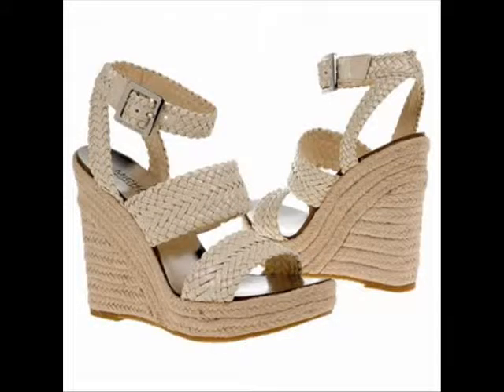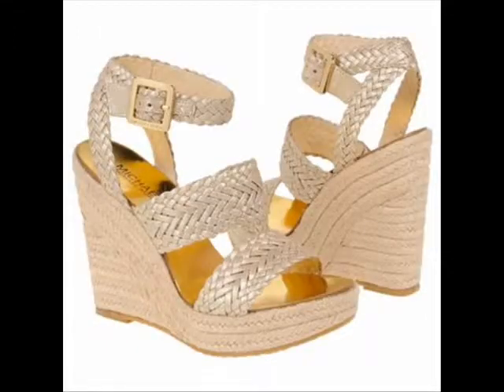Spring trend - Wedge Sandals myShoes.com